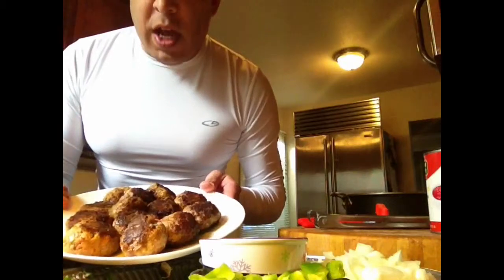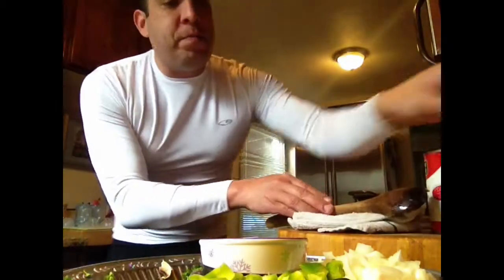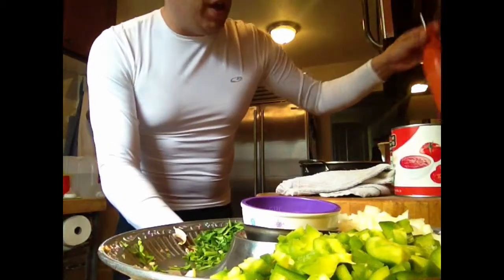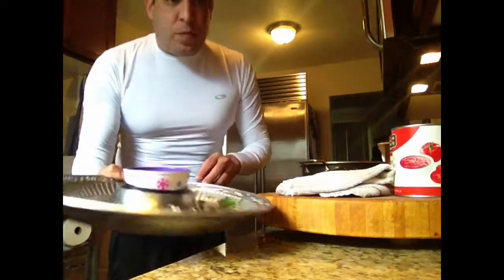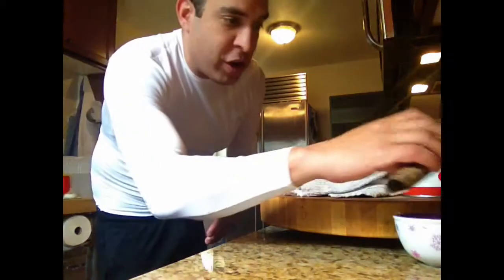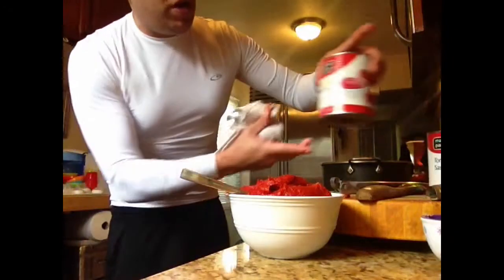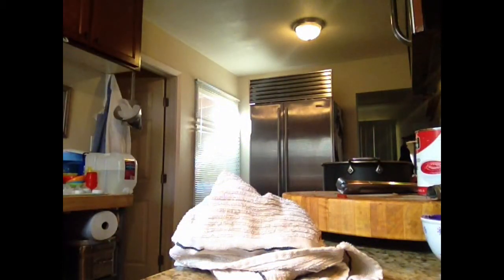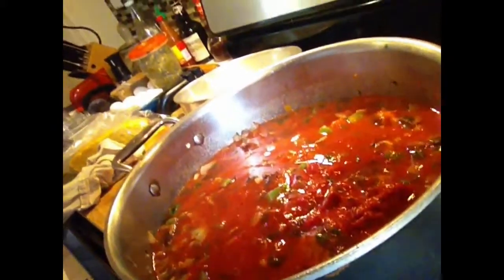Our families traditional marinara sauce Italian Recipe Pasta Raviolis Spaghetti and Meatballs